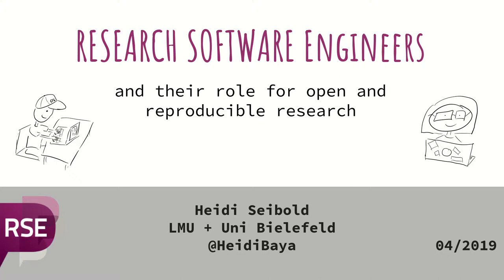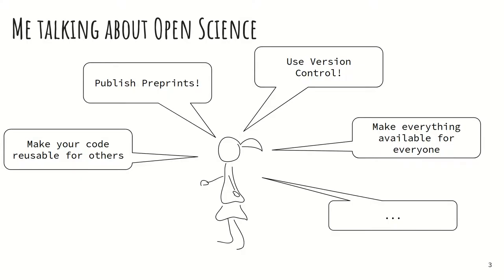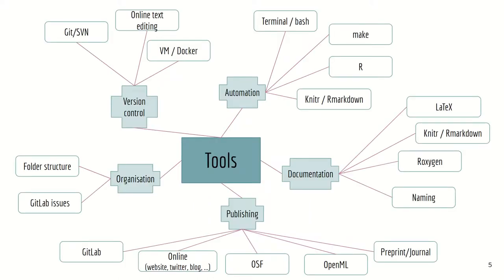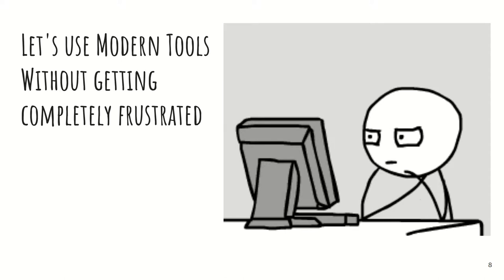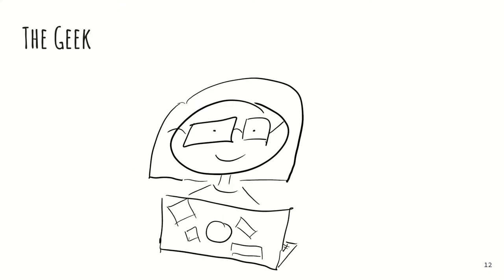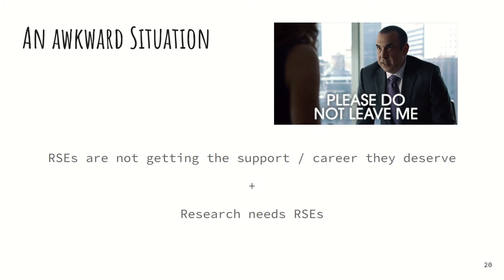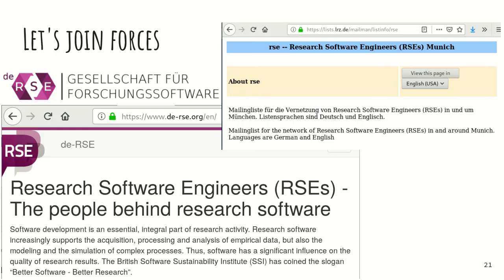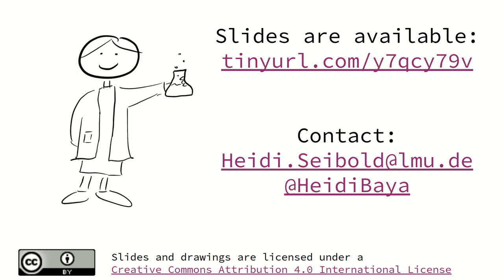Research Software Engineers and their role for open and reproducible research